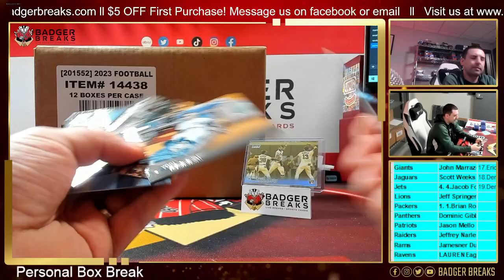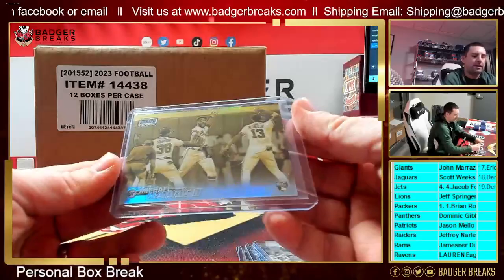Personal Box for Martin Flores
✅  About Badger Breaks.

Welcome to Badger Breaks - the ultimate spot for sports fans and collectors. Get in on the action as we rip open packs and score big with epic collectibles. Connect, trade, and be part of a winning team.

Our community is where champions are made, and legends are born. With Badger Breaks, every day is a chance to hit the jackpot. So, get ready to embark on an epic adventure.